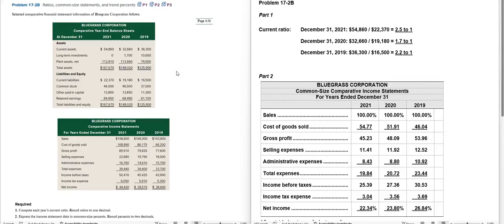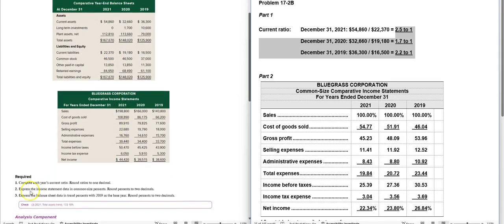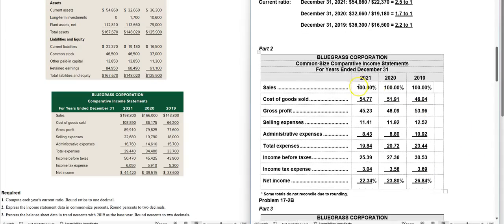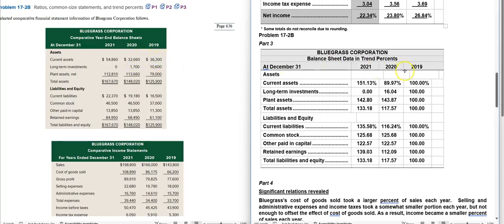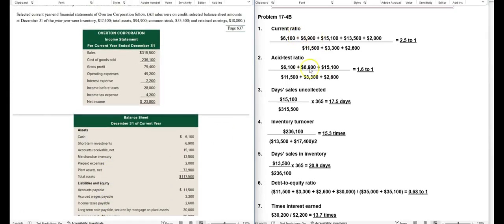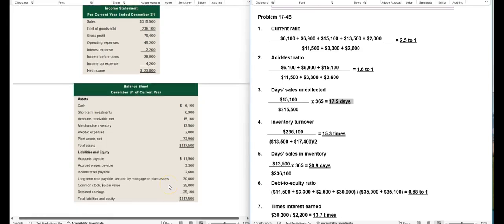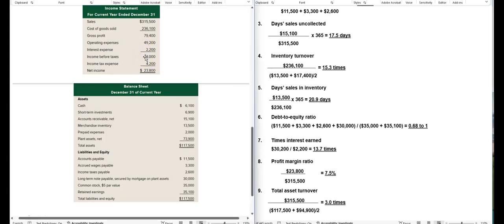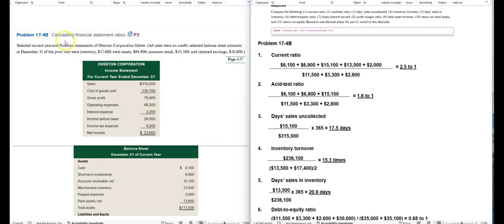Ch 17 Example Problems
Application of concepts from the financial statement analysis chapter to example problems: ratio analysis, horizontal (trend) analysis, vertical (common-size) analysis.